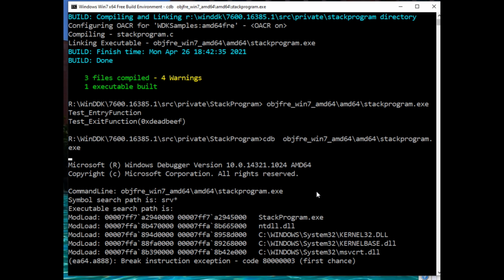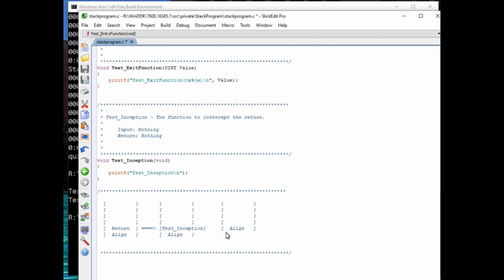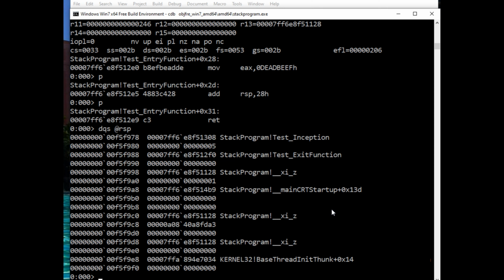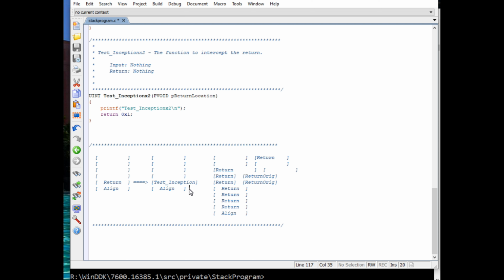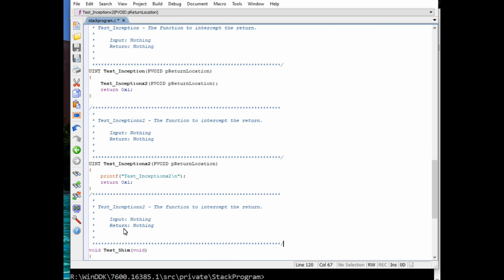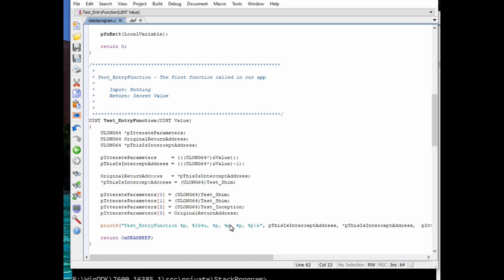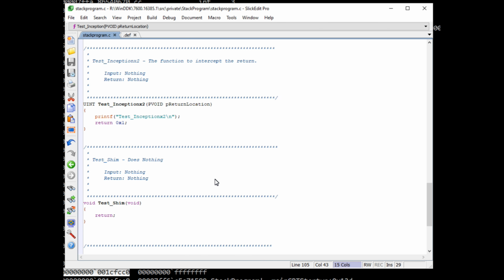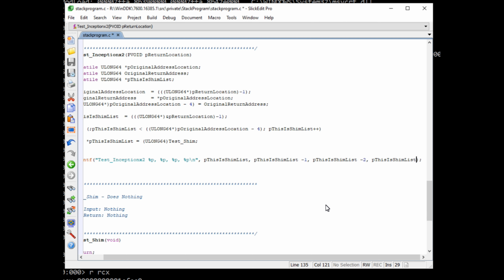Exercise: Exploring the Stack Part 1 of 2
In depth example of exploring the stack, Part 1.  The example application used in this exercise

The views expressed within this video represent my own.  I do not represent my employer nor do I represent the views of any other 3rd party other than myself.

The information contained in this video is provided "as is" without warranty of any kind, express or implied.  Use at your own risk.